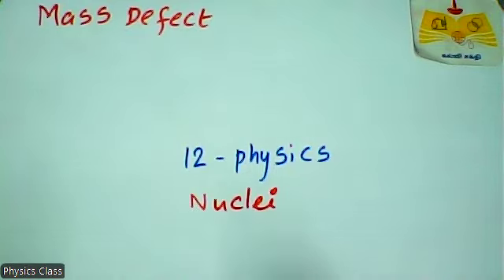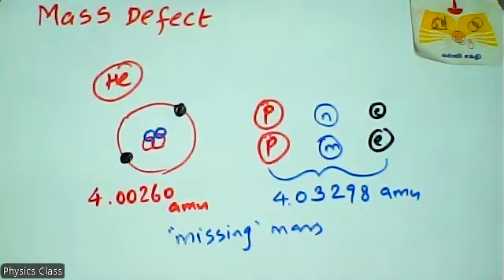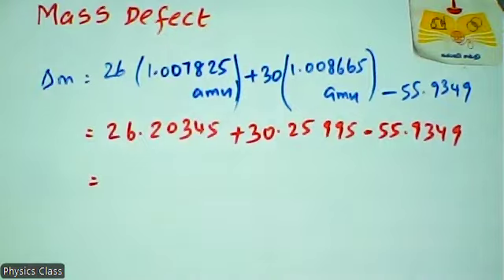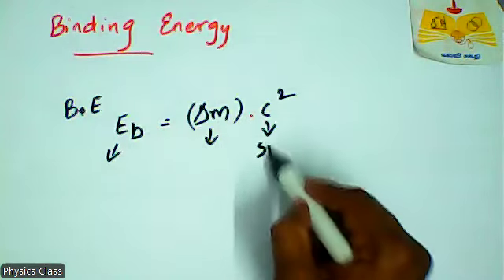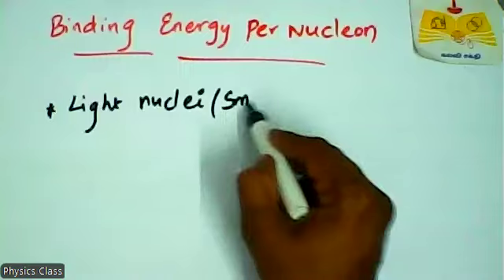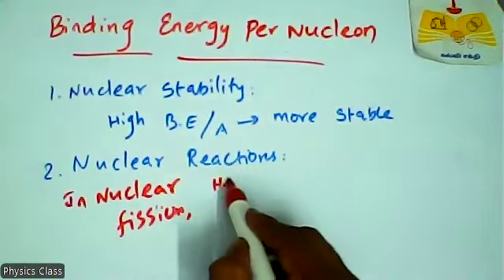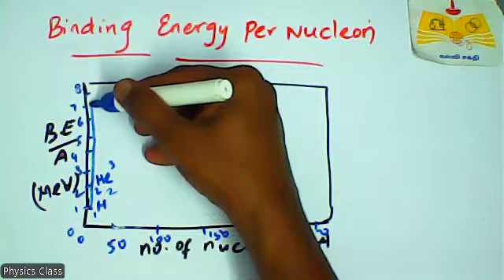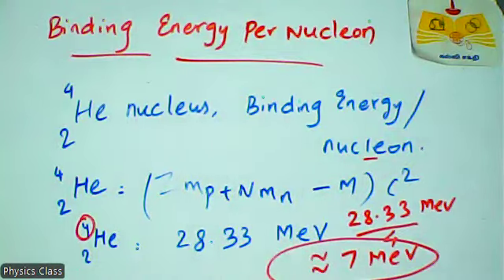( 12th Physics)Mass Defect, Binding Energy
12th Physics, senior, intermediate, nuclei, binding energy